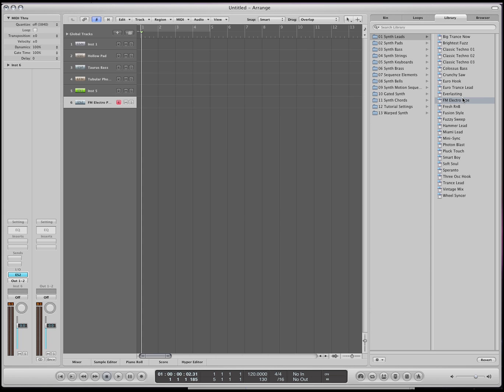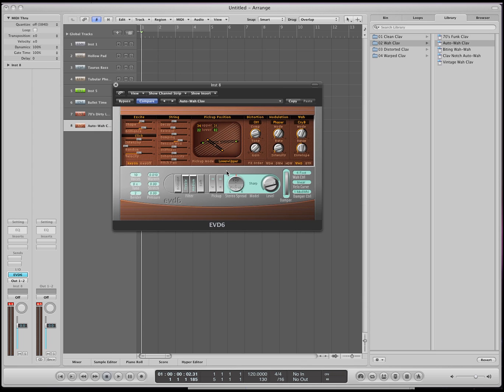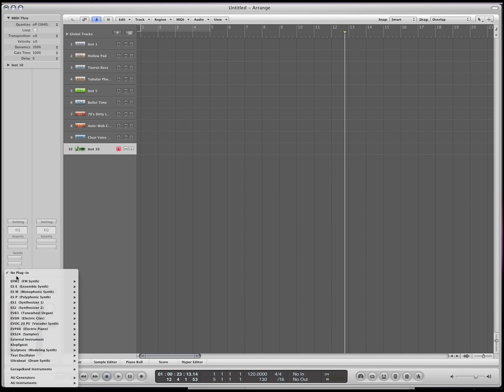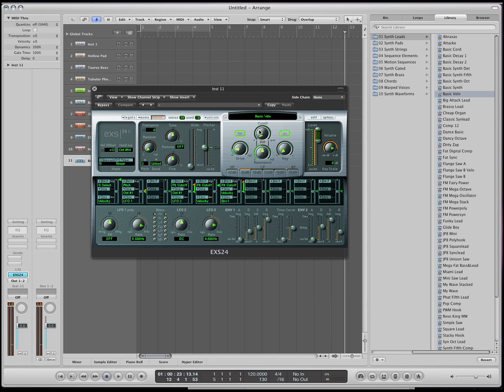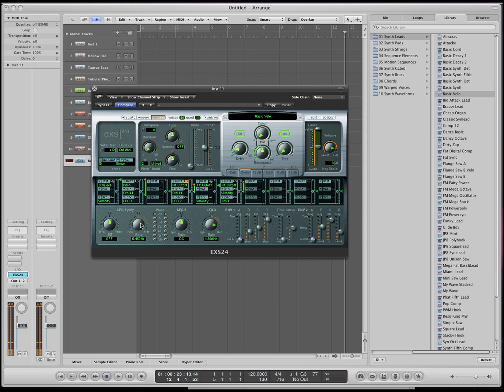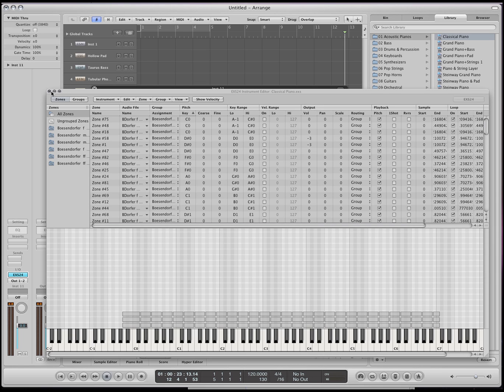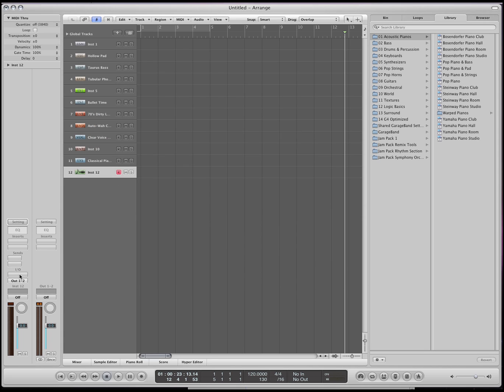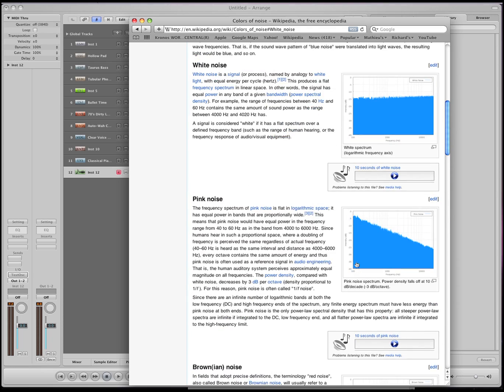12/22-Beginner to Advanced Logic tutorial in 5 hours